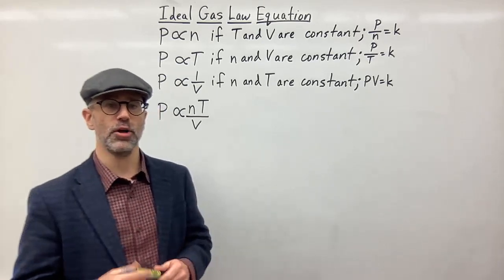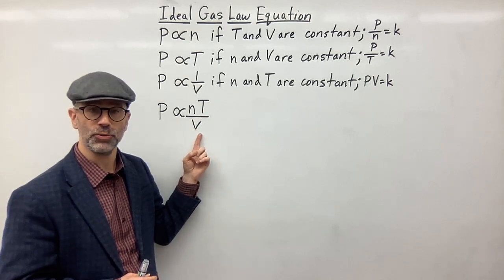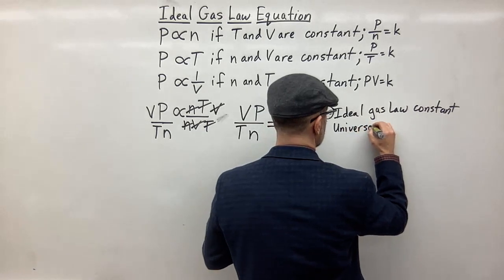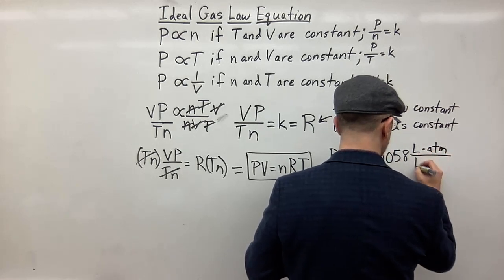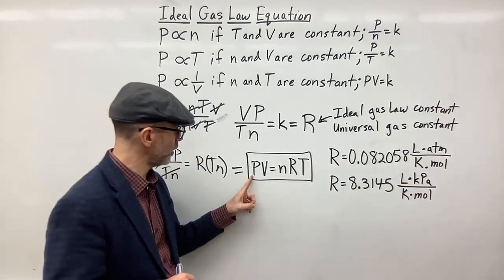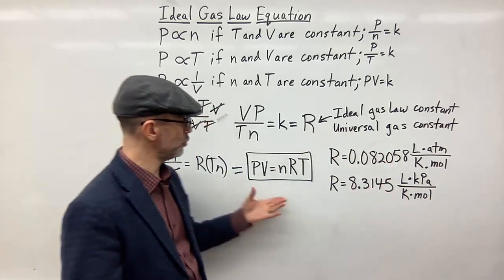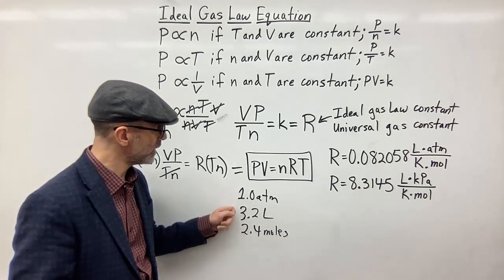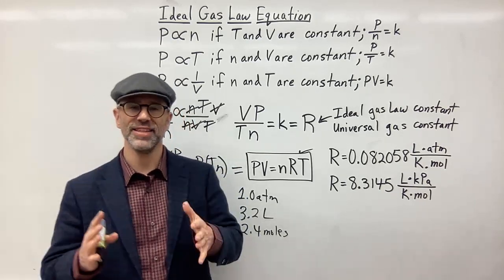Ideal Gas Law Equation